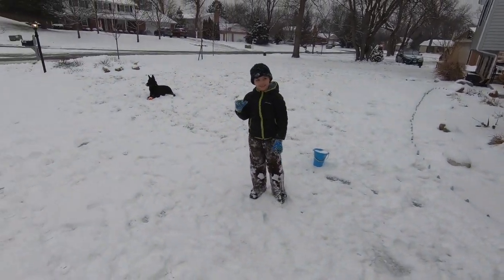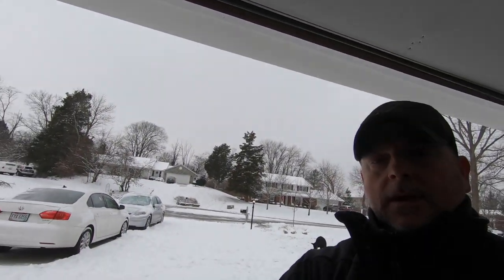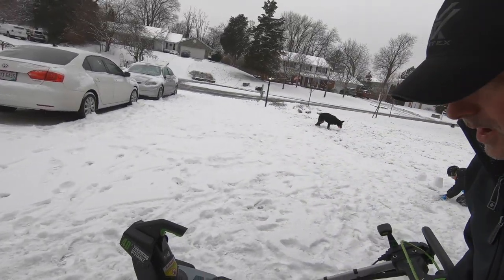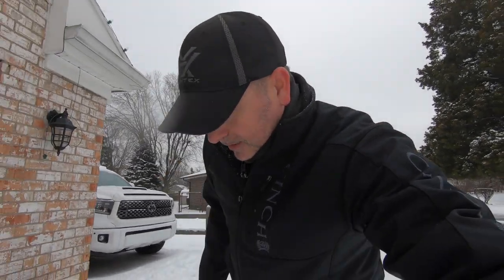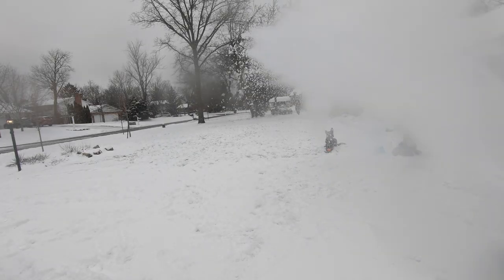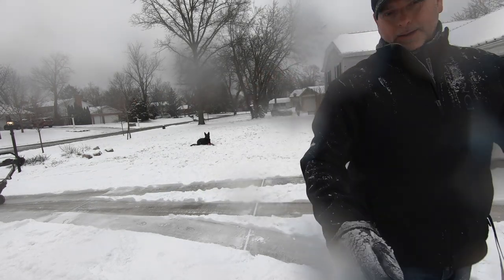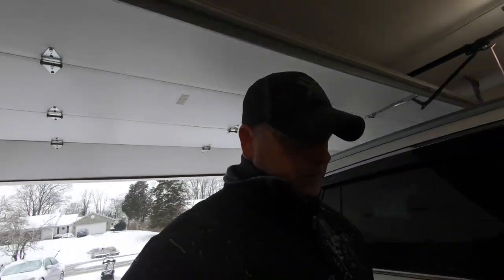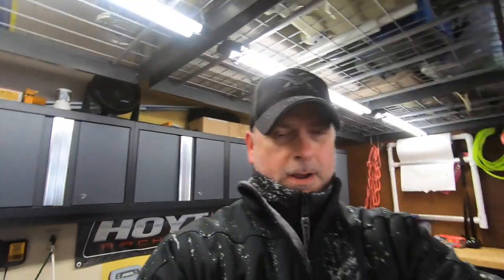EGO SNT2114 Snowblower 1yr Update !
1 Year update on our EGO SNT2114 Snowblower.